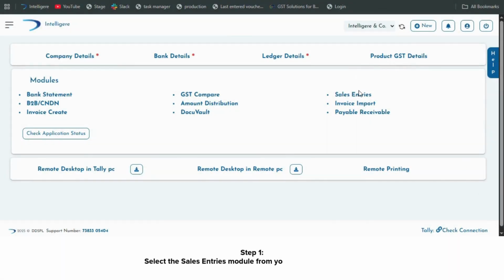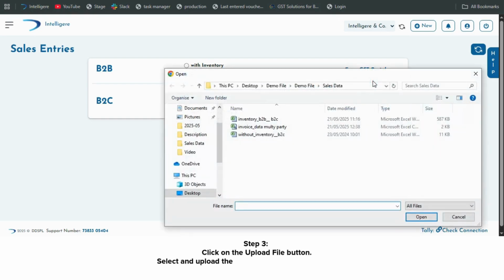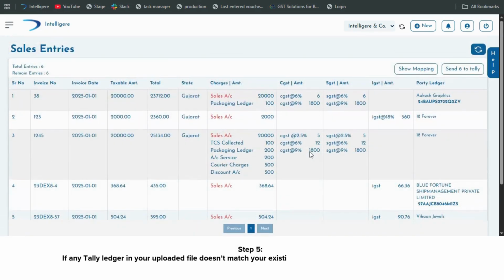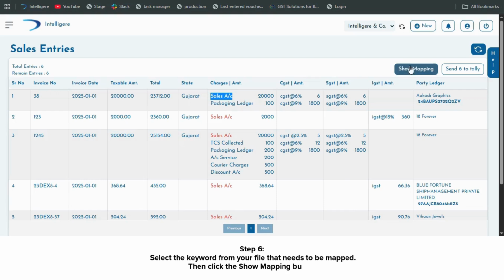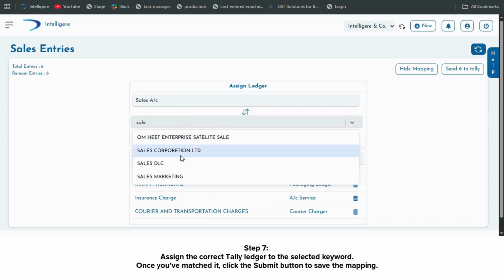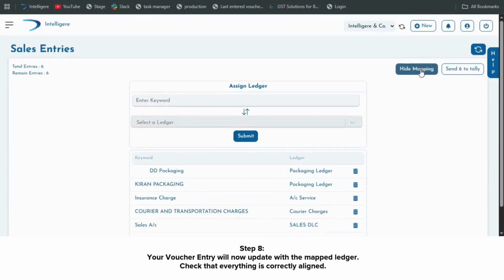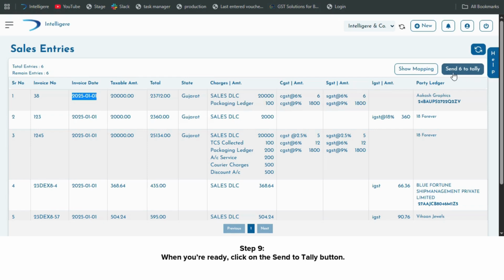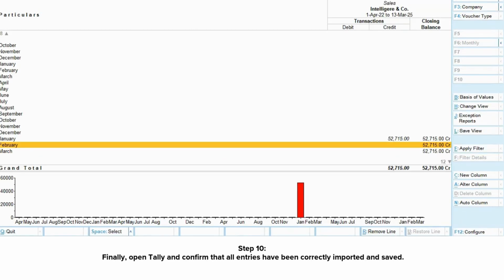How to Use Intelligere’s Sales Entries Without Inventory (Multi Ledger)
In this step-by-step video, learn how to process service-based or non-inventory sales using multiple ledgers. Ideal for professionals, consultants, or digital businesses.
What You’ll Learn:
1. Navigating to the “Sales Entries Without Inventory” module

2. Selecting multi-ledger input

3. Uploading your CSV file

4. Mapping customer and tax ledgers

5. Assigning amounts to different sales heads

6. Previewing the data

7. Sending it to Tally

8. Verifying entries in voucher list

👉 Try Intelligere today and transform the way you manage accounts!